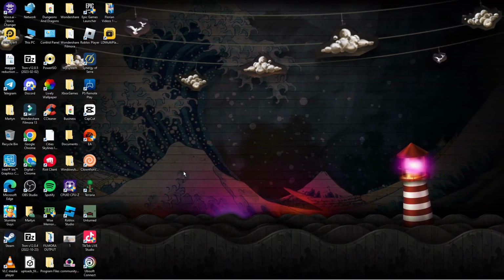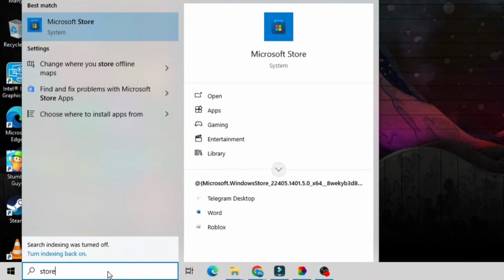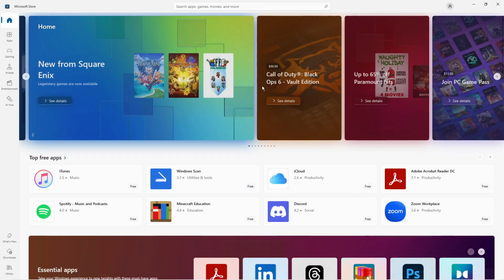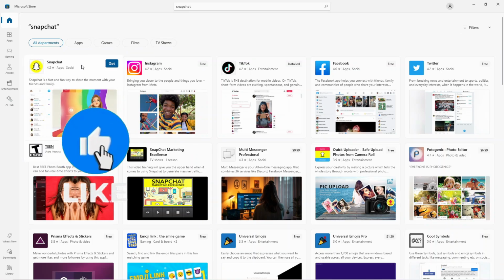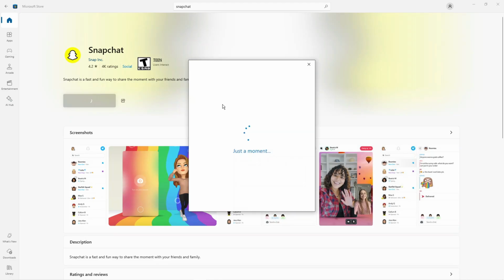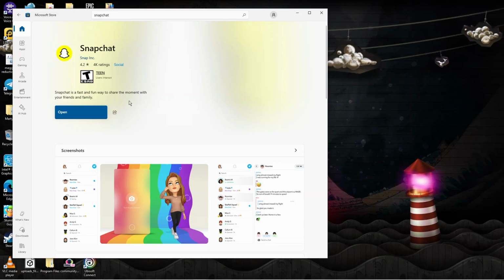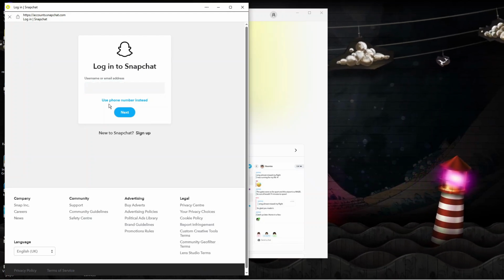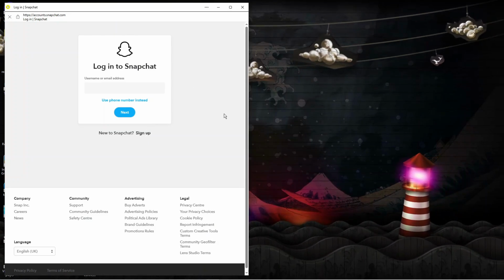How To Get Snapchat App In Windows PC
In this video, we’ll show you how to get the Snapchat app on your Windows PC, making it easier than ever to connect with friends and share your favorite moments. We’ll walk you through the entire process, from downloading the app to installing it on your computer. Whether you’re a seasoned Snapchat user or new to the platform, our step-by-step guide will help you navigate the installation with ease.

 ✨Recommended VPN: ✨

Thanks!